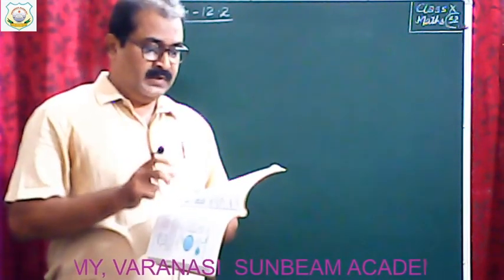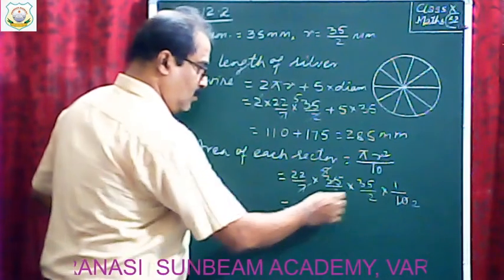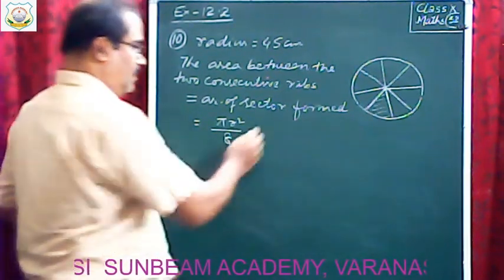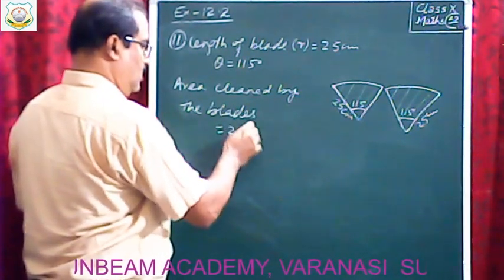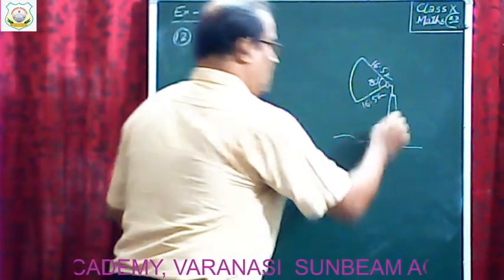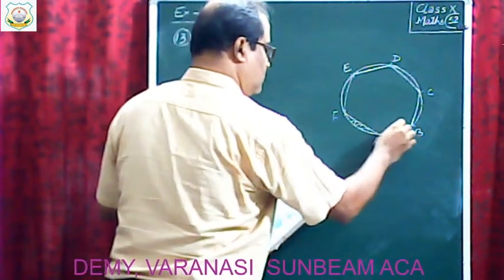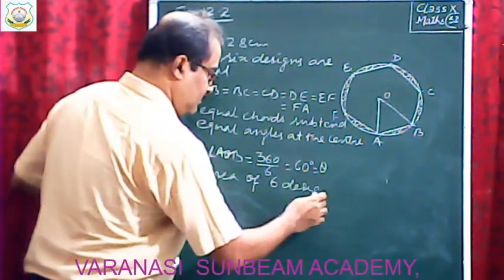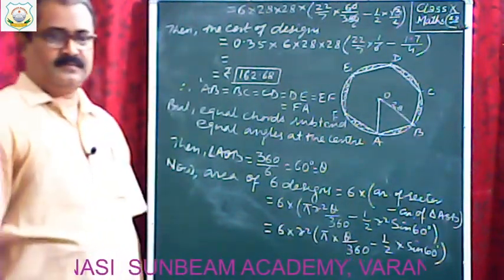CLASS X, MATHS - 52, AREA RELATED TO CIRCLES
DATE : 29.10.20.
TIME : 4:15 TO 4:45 p.m.